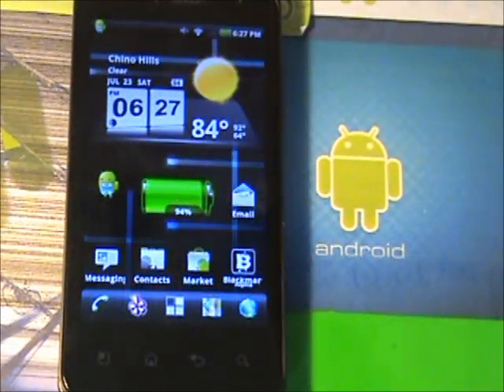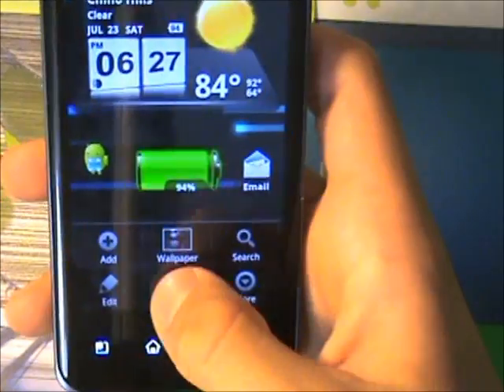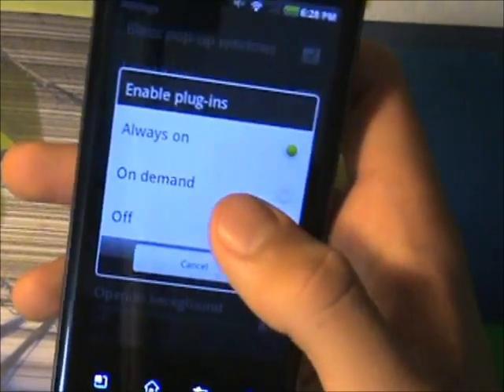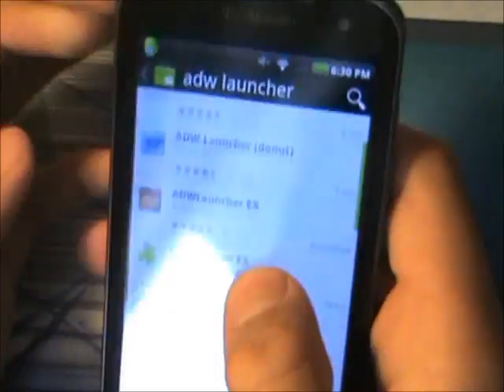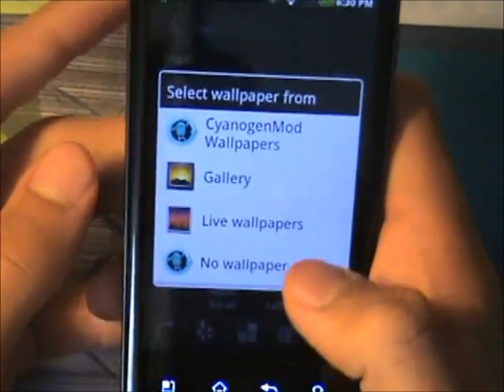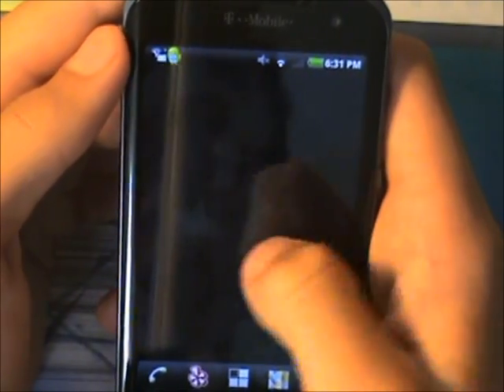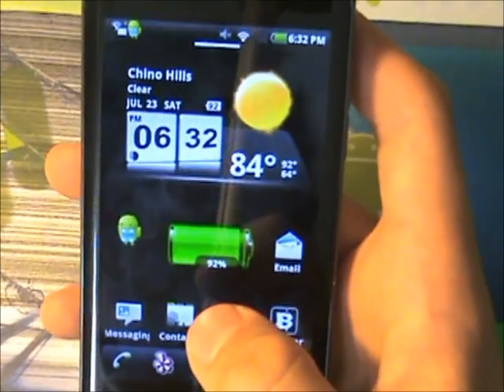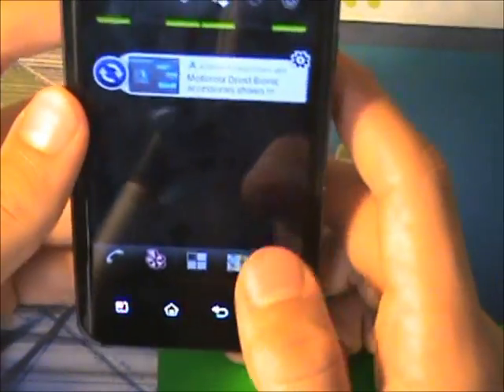How to make your android device faster without root!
This tutorial basically makes your android phone faster!